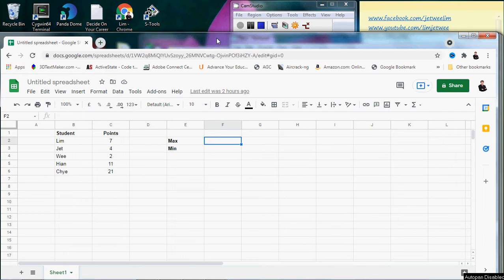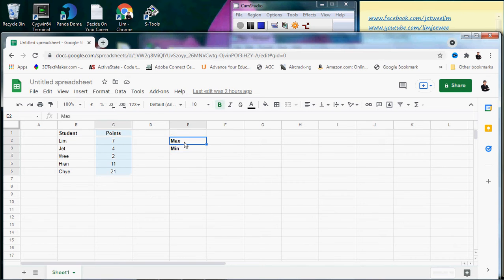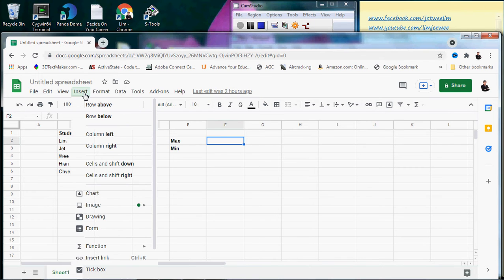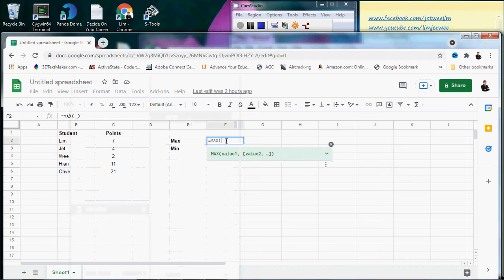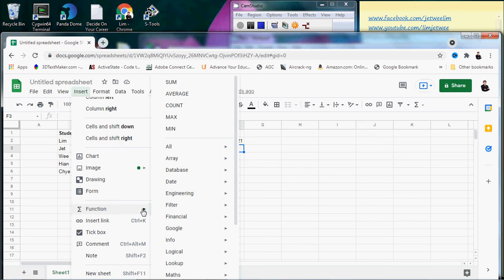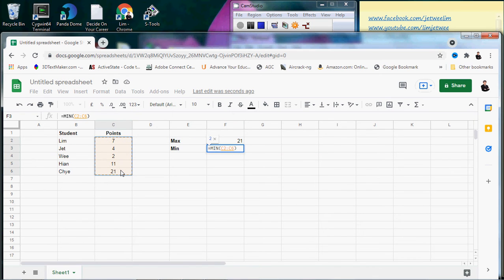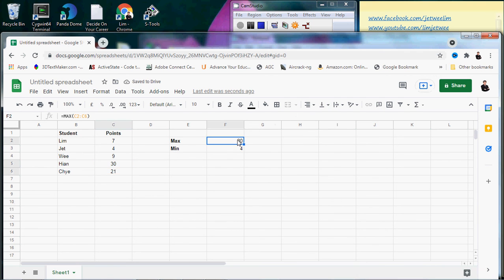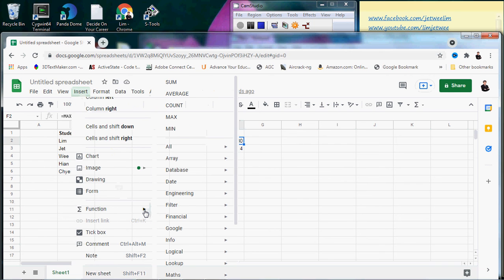Use Google Sheet Min and Max Function